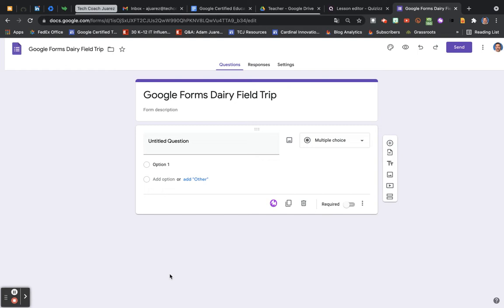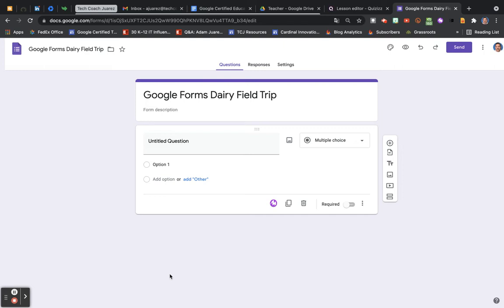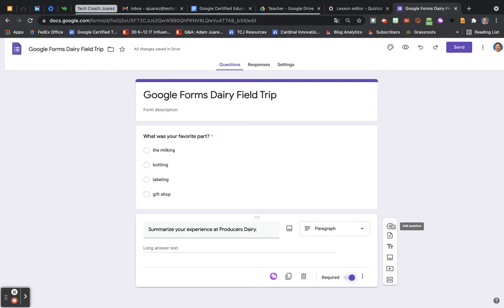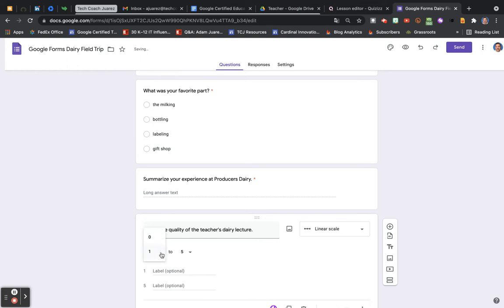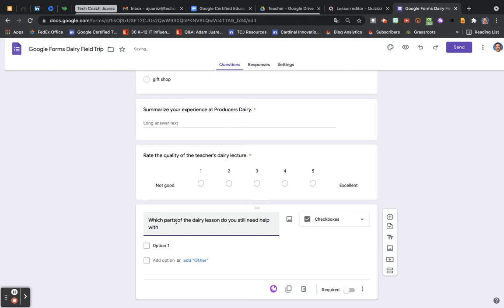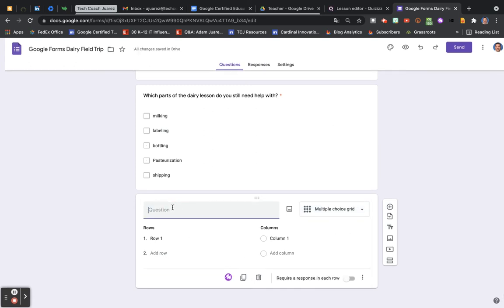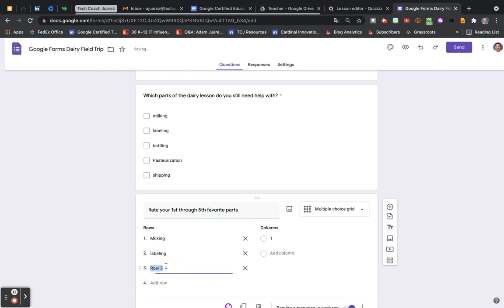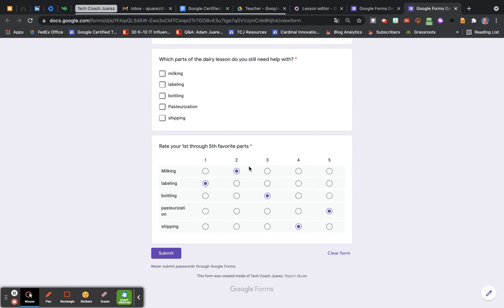Google Certified Level 1: Google Forms Scenario 2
When Nadya was setting up her Form for the students to give her feedback on her commercial dairies lesson, she used a variety of question types. For their favorite part of the field trip, Nadya used a Multiple Choice question. To summarize their learning, she used a Paragraph question. To rate the effectiveness of her lectures, she used a Linear Scale question. For students to list which components of dairies they still need help with, she used a Checkboxes question. To rate which part was their 1st through 5th favorite, Nadya used a Multiple Choice Grid question.